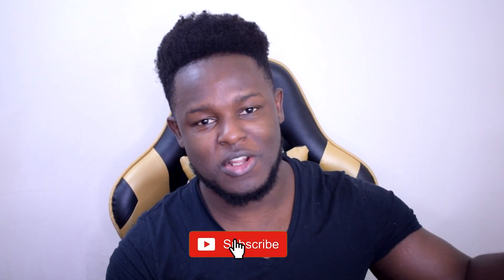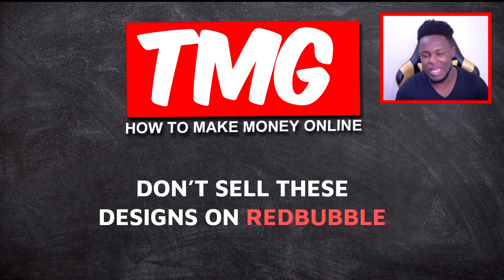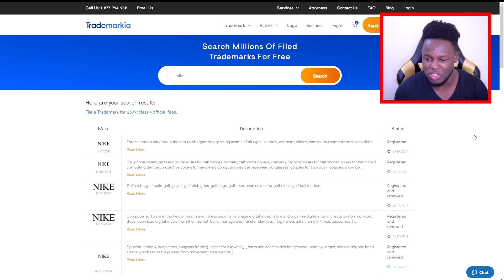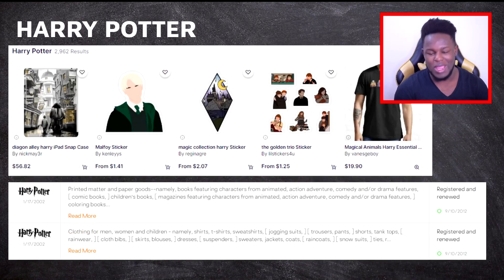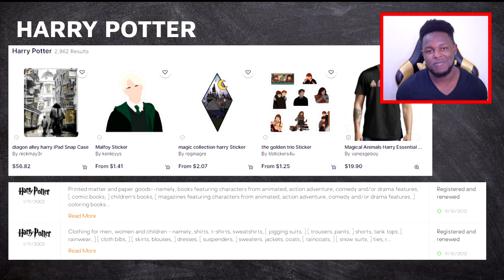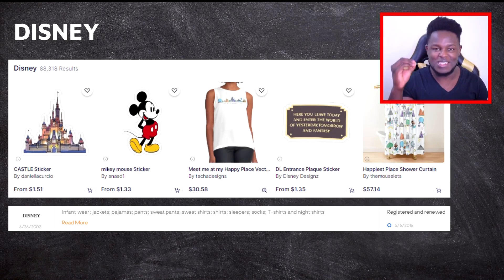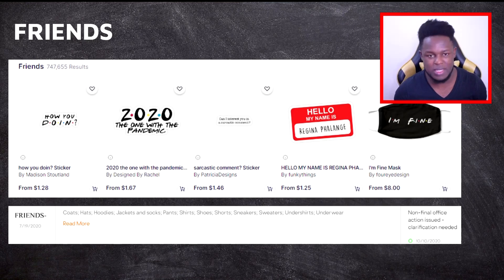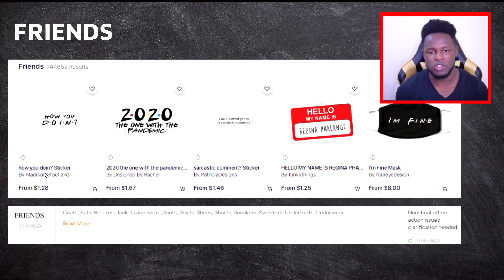Do NOT Sell These 5 T-Shirts on Redbubble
Discover what 5 t-shirts you should AVOID selling with Redbubble. Redbubble tips to teach you how to make money on Redbubble